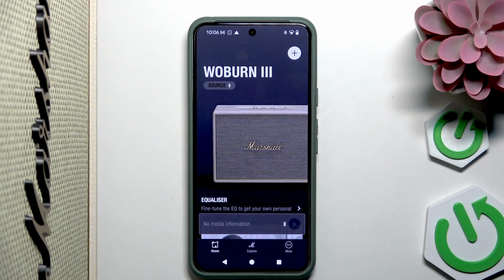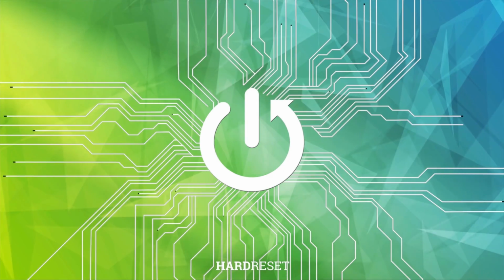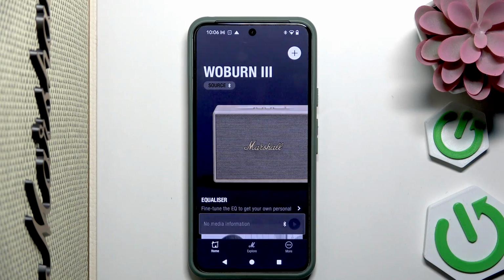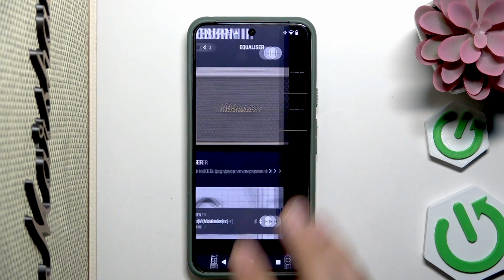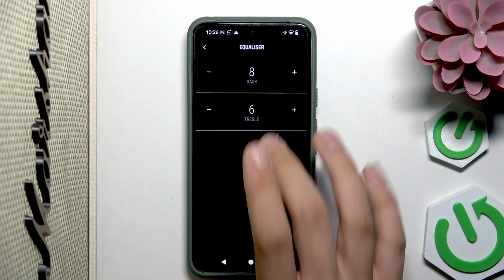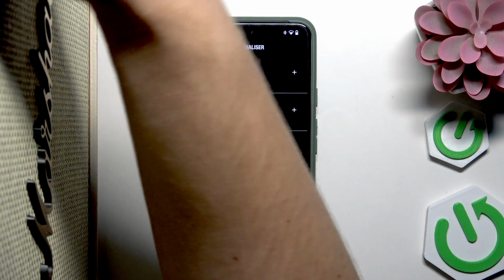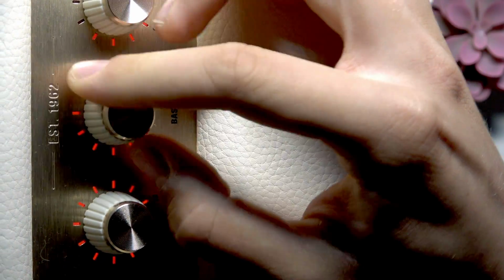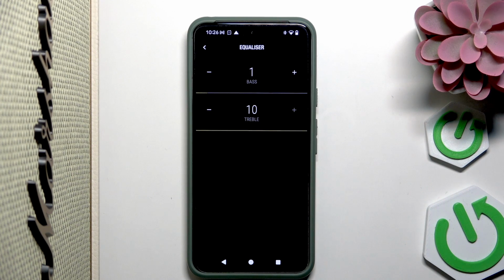MARSHALL WOBURN III – How to Create Equalizer Preset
If you want to customize the sound of your MARSHALL WOBURN III speaker, this video will show you how to create your own Equalizer Preset step by step. Learn how to adjust the treble and bass settings using the equalizer sliders to get the perfect audio experience for your music or movies. Whether you prefer more bass or a brighter sound, you can easily set up a personalized preset on your MARSHALL WOBURN III. Follow along to make your speaker sound exactly the way you like.

How to create an Equalizer Preset on MARSHALL WOBURN III?
How to adjust bass and treble on MARSHALL WOBURN III speaker?
Where is the equalizer setting on MARSHALL WOBURN III?

0:00 Introduction
0:04 Accessing the Equalizer Menu
0:12 Creating a New Preset
0:27 Adjusting Treble and Bass
0:40 Saving and Using Your Preset
0:48 Final Tips